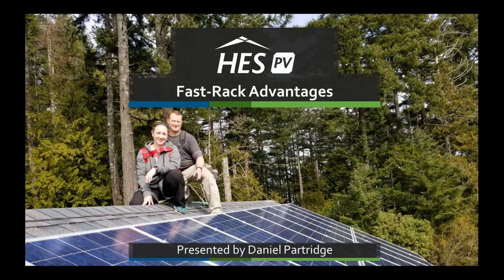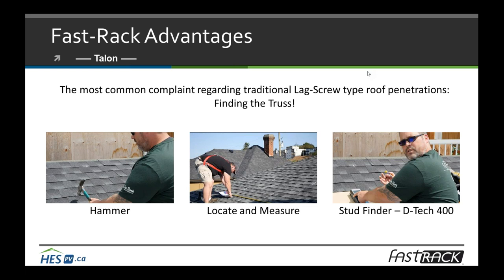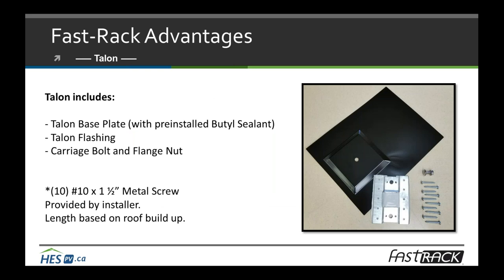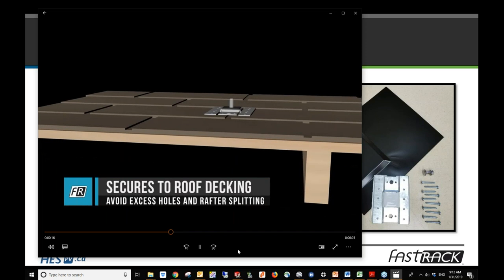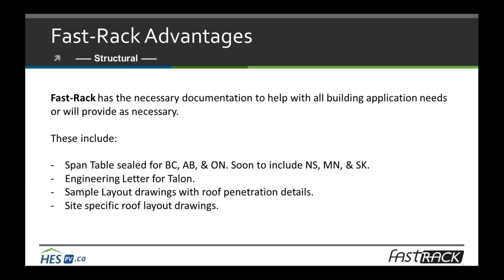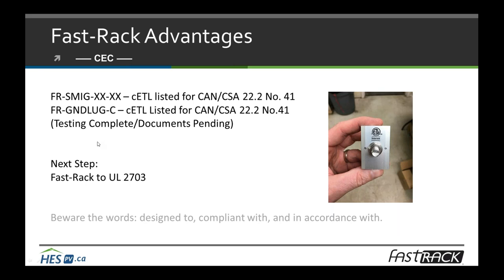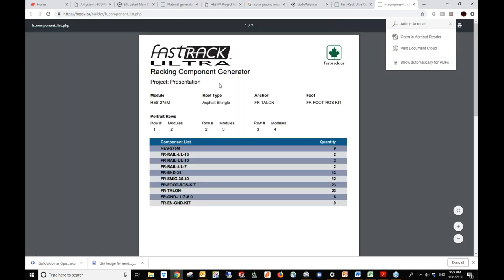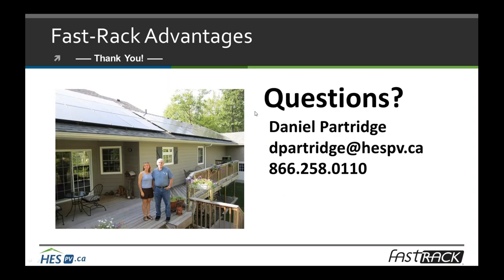Fast-Rack Advantages - Simplified Solar Racking Solutions with Daniel Partridge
Join HES PV & Fast Rack's mechanical engineer Daniel Partridge as he reviews the time and money saving advantages of the Fast-Rack Solar Racking System.